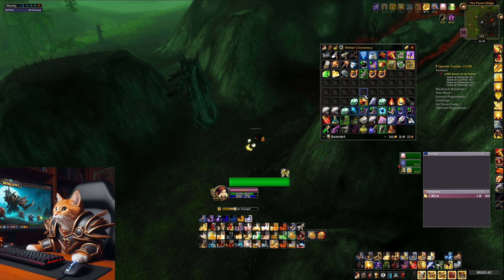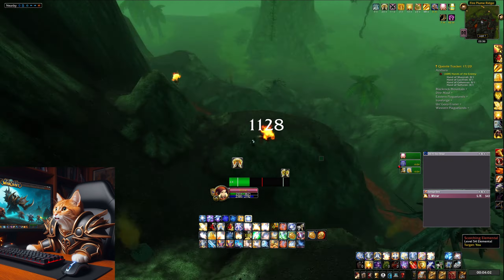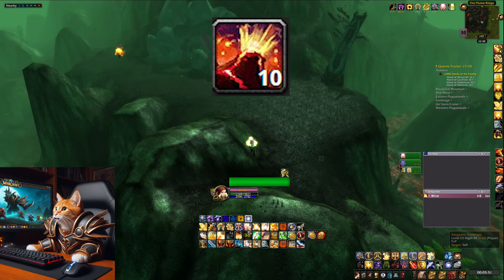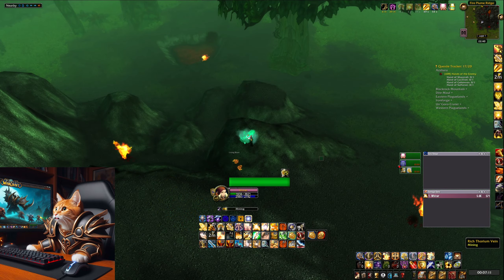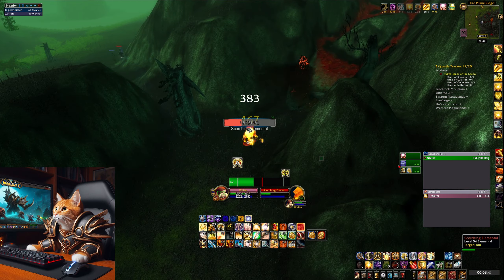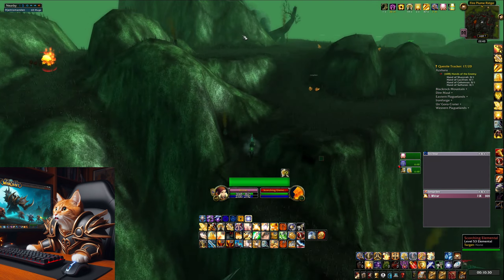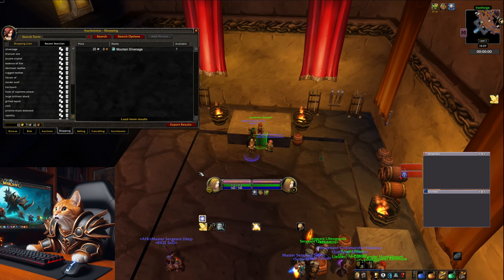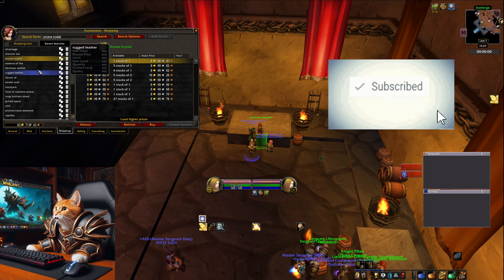Best Goldfarm in Phase 4: Up to 200 Gold per Hour in Ungoro [WoW SoD]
In this video I'm going to show you a great Gold Farm in World of Warcraft Season of Discovery Phase 4 with Fire Elementals for Essence of Fire in Ungoro Crater.